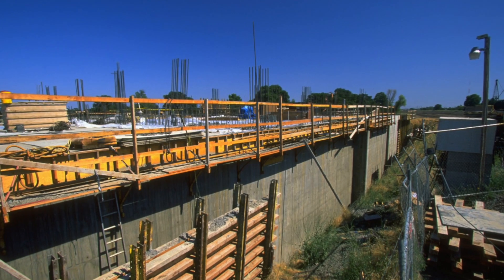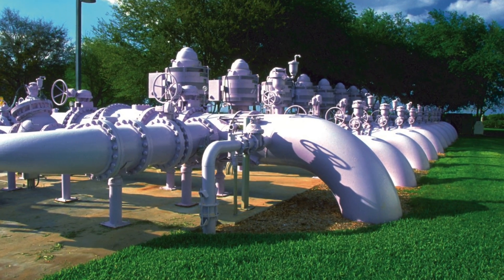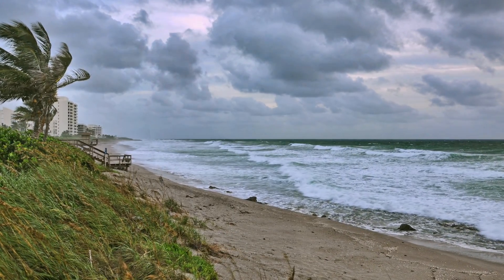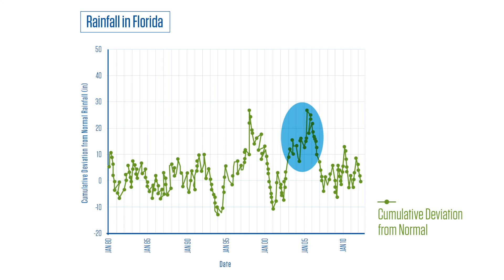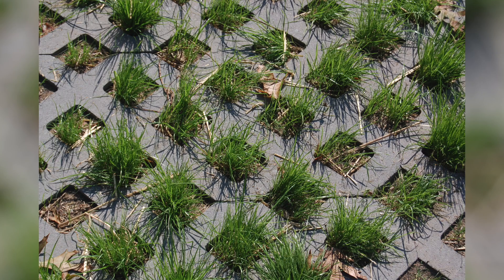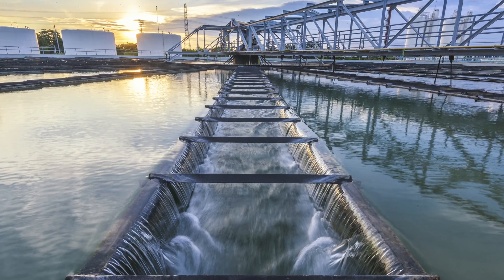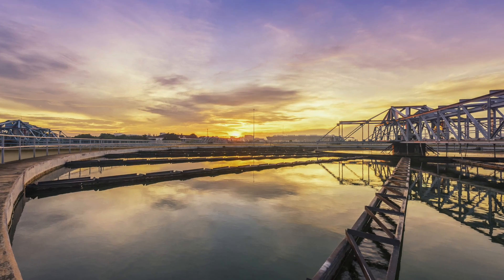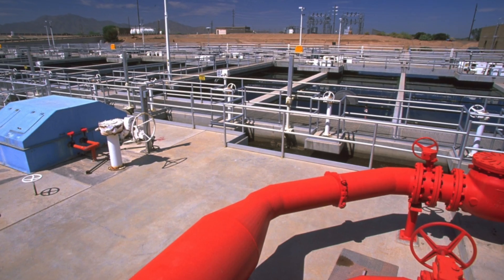Water Infrastructure in the US: Adapting to Climate Change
See how we help clients adapt to climate change and provide their communities with high-quality water.